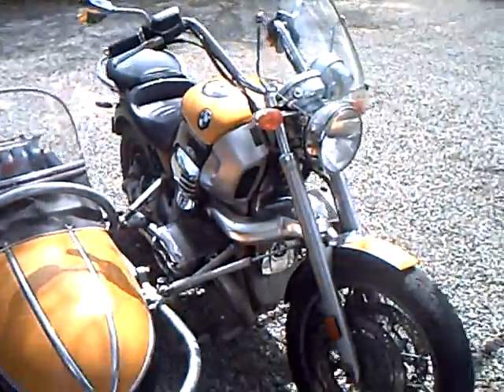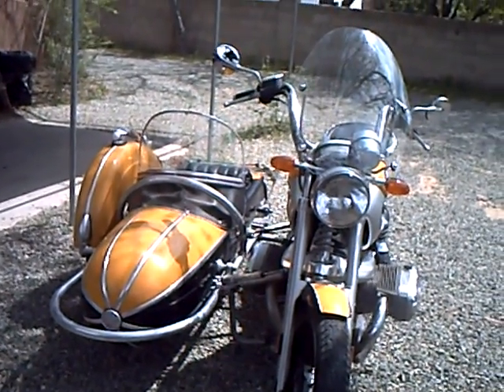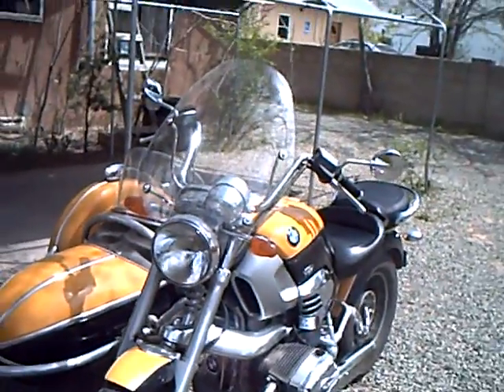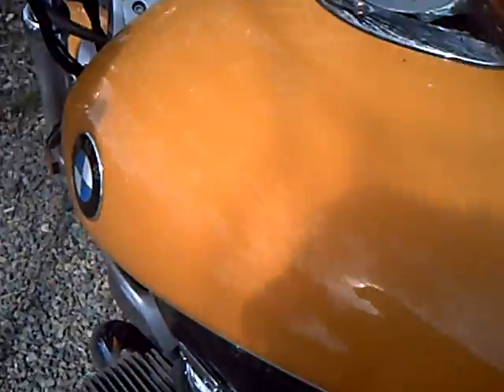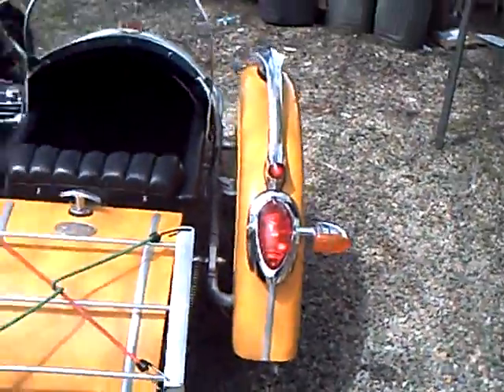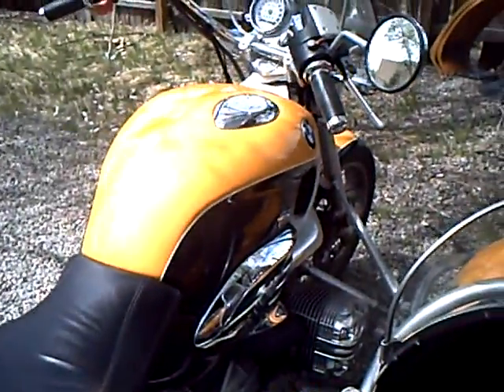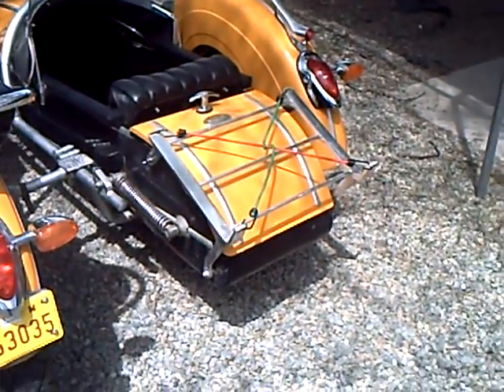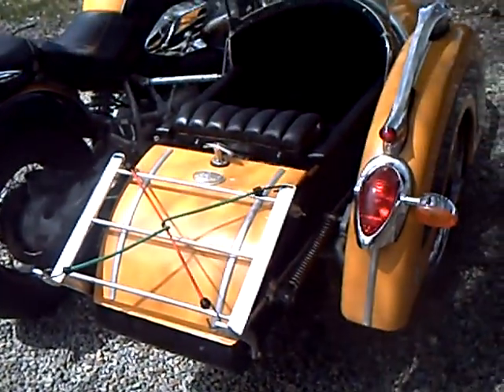BMW R1200C w/Steib S501 Sidecar -- Blue Moon Cycle's "Teutonic Twosome"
Like this rig?  You can own it!  The bike is for sale on E-Bay now.

UPDATE: SOLD!

E-Bay Auction Number is: 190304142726

and:

E-Bay Auction Link is: